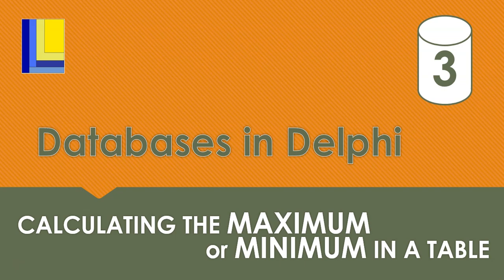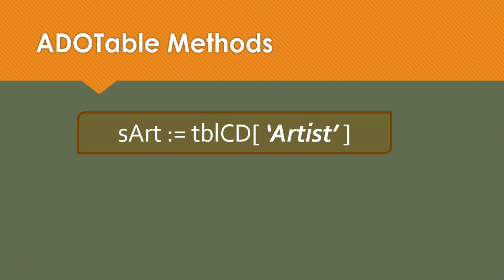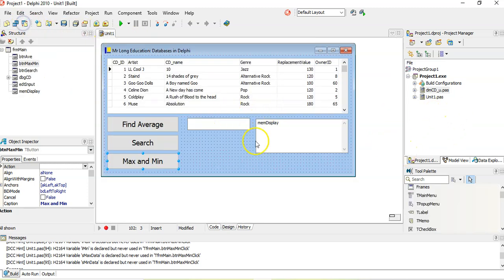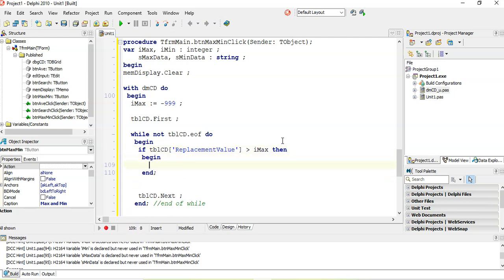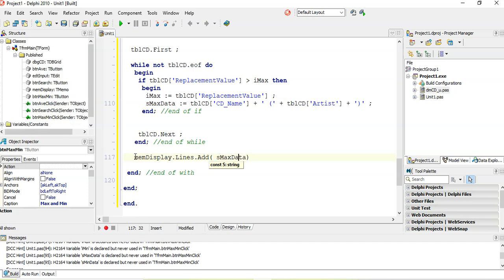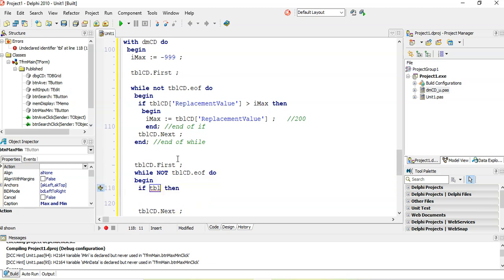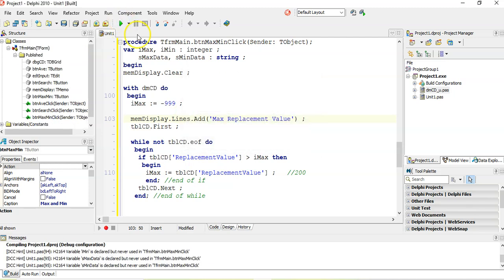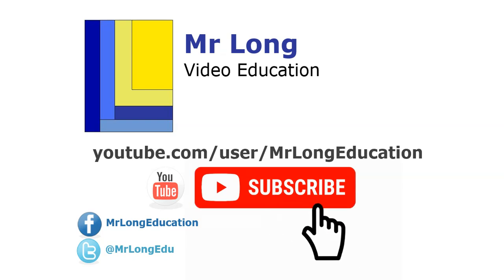Databases in Delphi - Determining the Maximum and Minimum of a field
We use the algorithm to traverse a database table in order to determine the maximum (largest) and minimum (smallest) value in a particular field. This is the third example. Part of the Grade 11 CAPS syllabus for Information Technology.